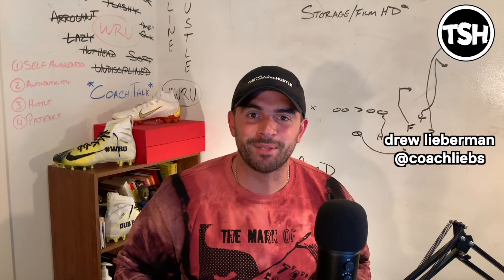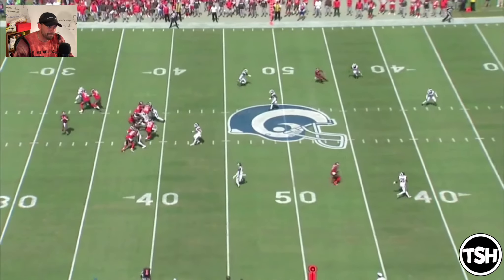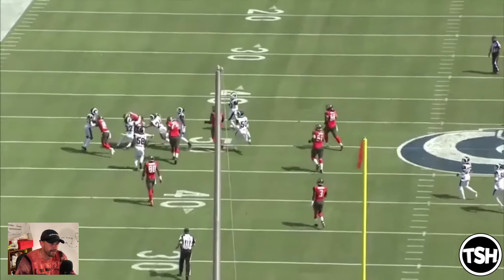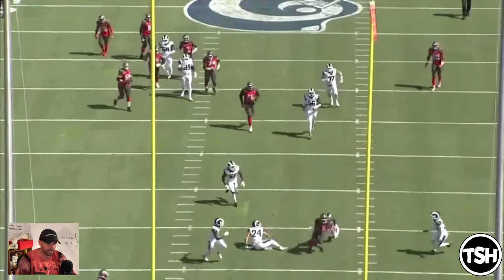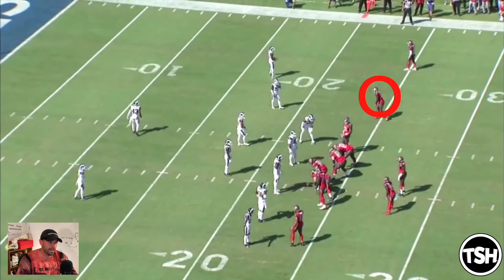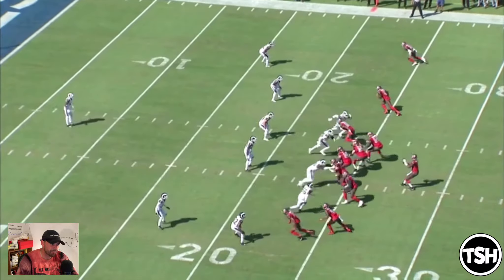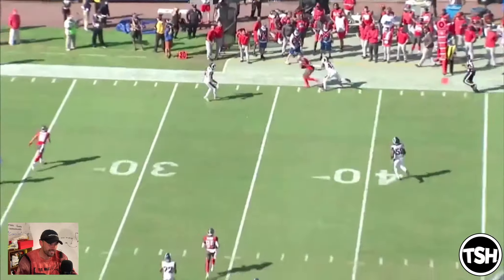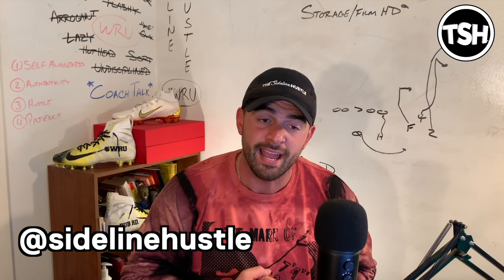Chris Godwin (Week 4 breakdown/highlights) - Wide Receiver Film Room #009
Analysis, coaching tips & 15 minutes of wide receiver knowledge focused on Tampa Bay Bucs WR - Chris Godwin.

Week 4 vs. Rams: 12 catches - 172 yards - 2 TDs!!!

Drew Lieberman (@coachliebs) is a wide receivers coach who has coached 9 players in the NFL & recently finished a 9 year college football coaching career at Rutgers, UAlbany, Wesleyan University & Don Bosco Prep.

He narrates the video & breaks down the film in his signature TeachTapes style.

The Sideline Hustle is an educational football resource for players, coaches, and fans. Founded by former Division 1 college football coach Drew Lieberman in 2017 after a 9-year coaching career at Rutgers, UAlbany, Wesleyan University and Don Bosco Prep.

The Sideline Hustle prides itself on teaching players and coaches of all levels “what it takes” to achieve their football dreams.

Our goal is to create content that will educate players, coaches and fans about the nuances of the game of football, through the mediums and platforms they use every day.

We breakdown the detailed technique that the pros use in a digestible way to help athletes and coaches apply those tools to their own game.